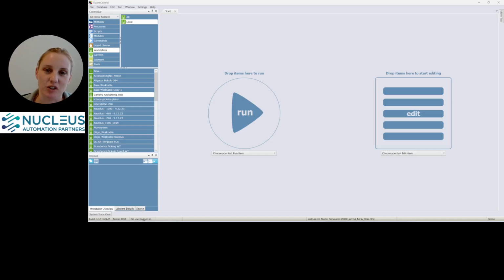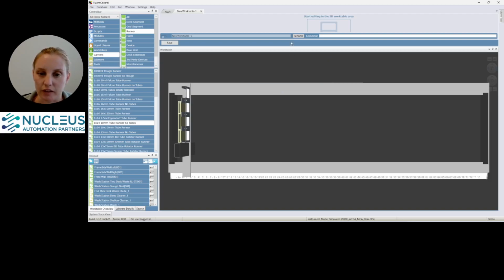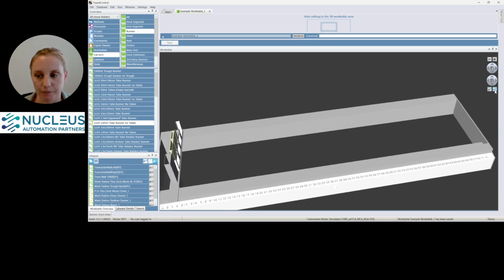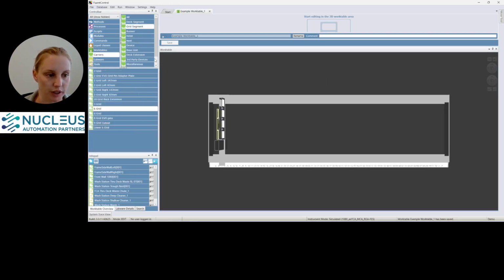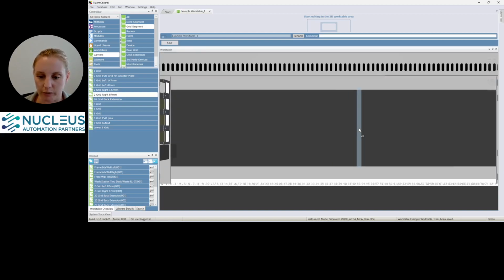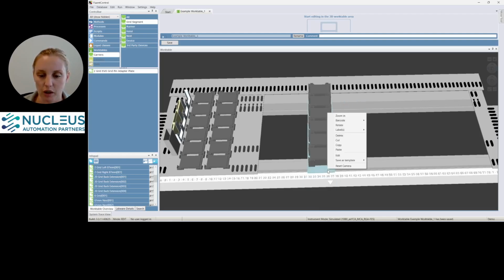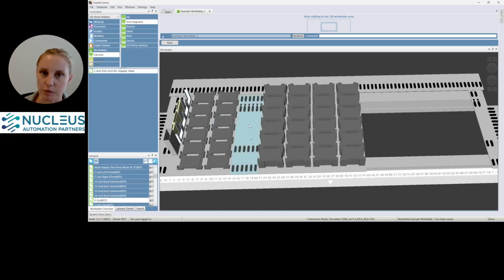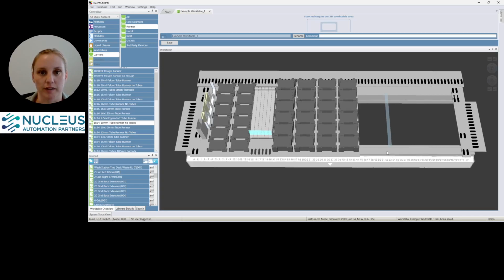FluentControl Building a Worktable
This video is a brief overview on the basics of building a worktable in FluentControl.